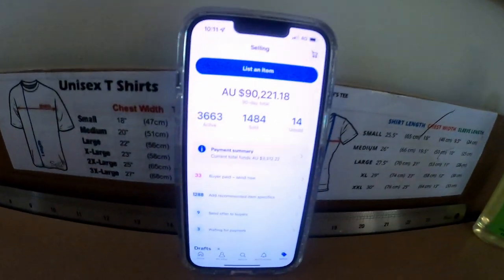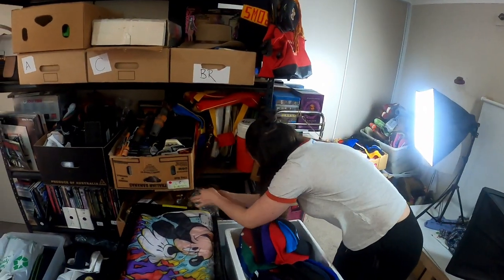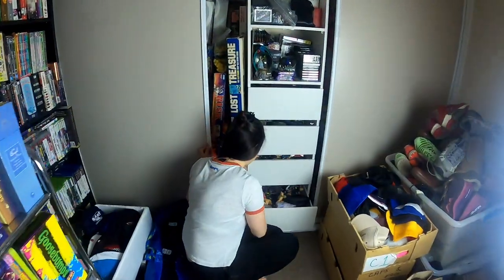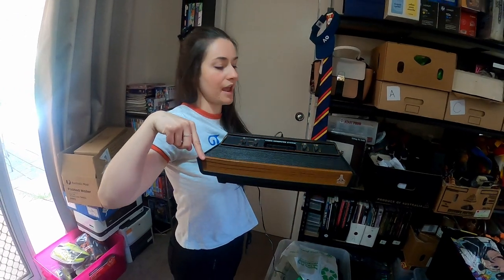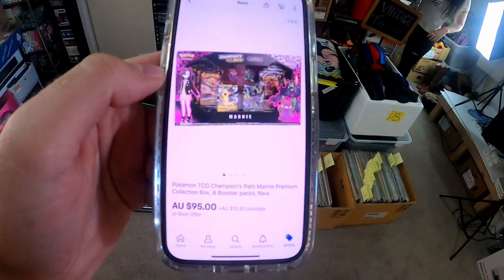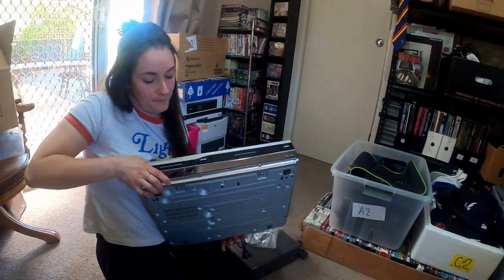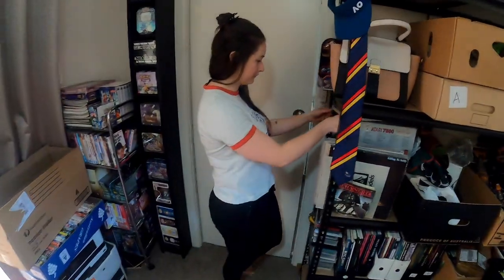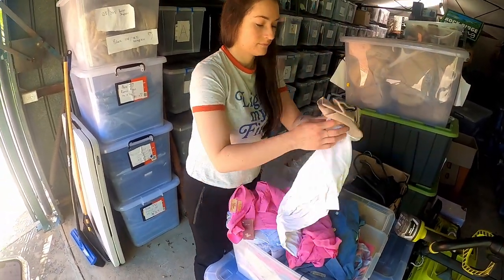You Need To Be Selling These On Ebay For Big Profits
Checkout our Ebay Sales for This Fri, Sat and Sunday Morning

Postage Supplies
Small Satchels

Medium Satchels

Large Satchels

Video Lighting
Godox SL-60W 60W CRI95+